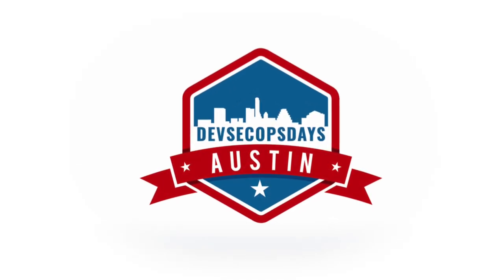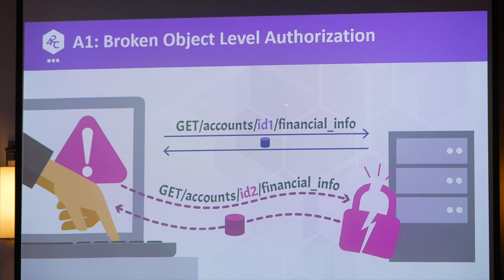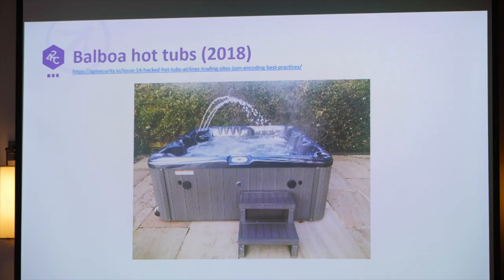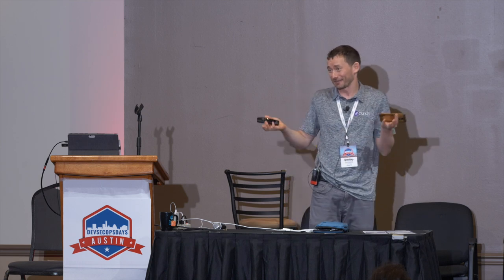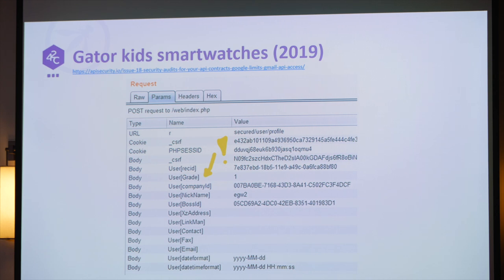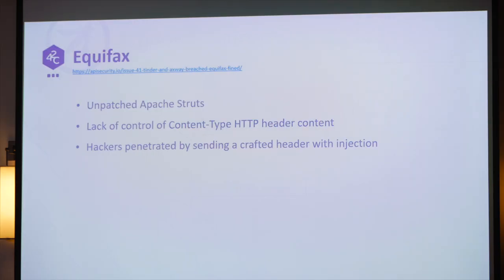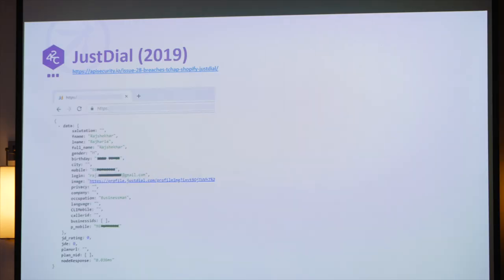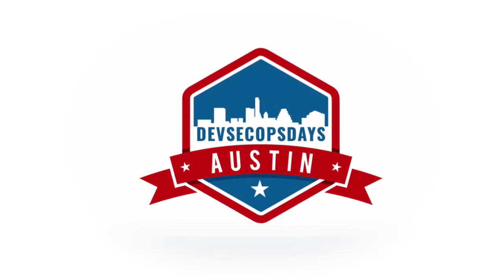The OWASP API Security Top 10 | Dmitry Sotnikov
You can find more information about OWASP API Security Top 10

for API Security tooling